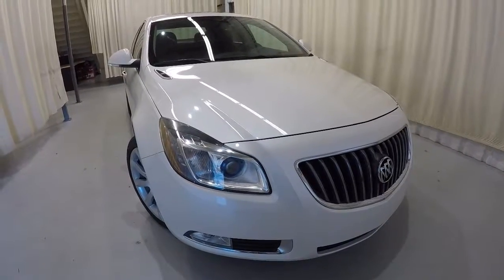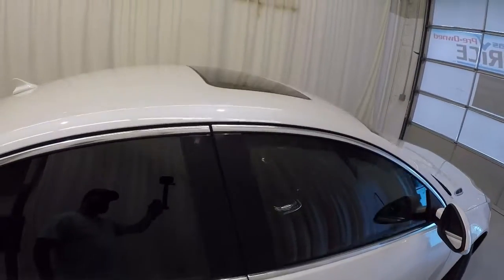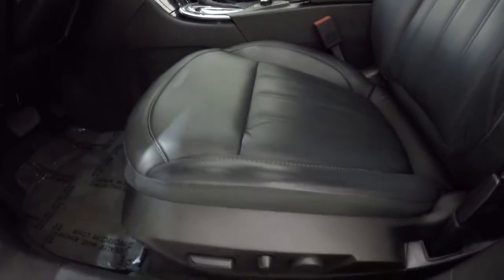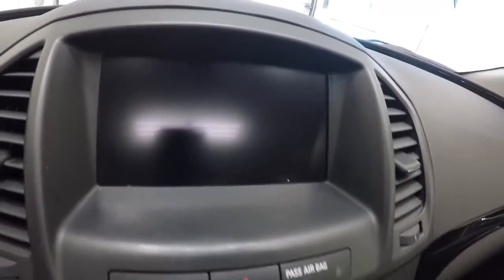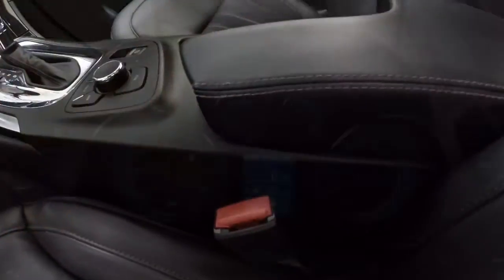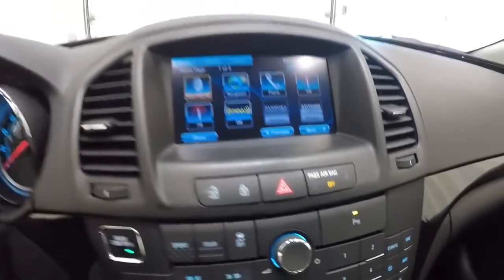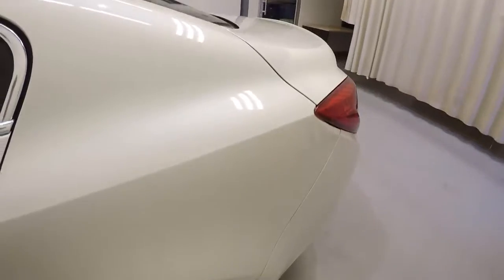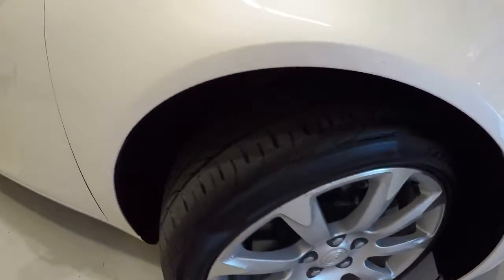2013 Buick Regal | McKenney Salinas Honda | Charlotte Area Honda Dealer | 19034A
Premium black leather interior, heated front seats, One Owner, Local Trade, CARFAX One-Owner, minor cosmetic damage reported to Carfax, professionally repaired, navigation, heated steering wheel, rearview camera, rear park assist, remote start, Harman Kardon audio, sunroof, alloy wheels & only 30K miles.  White Diamond Tricoat 2013 Buick Regal Premium III Turbo FWD 6-Speed Automatic with Overdrive ECOTEC 2.0L I4 SIDI VVT DOHC

Ask about free home delivery! We performed all necessary repairs and maintenance required to meet factory standards. The record of all the work performed at our dealership is available with the complete Vehicle Autobiography in a folder placed in the vehicle and available via fax or email. KBB Price Advisor Report & Carfax Vehicle History Report. We priced this vehicle using our Tru-Price Check, meaning we checked the prices of hundreds of similar vehicles in the market to make sure our prices are the best on the internet - just check the KBB Price Advisor Report to see how our price compares. Recent Arrival! Odometer is 21255 miles below market average! 29/18 Highway/City MPG

Awards:
  * 2013 IIHS Top Safety Pick   * 2013 KBB.com Brand Image Awards

Reviews:

  * If you're looking for a fresh face, and you like making a slightly unexpected choice, and you think it might be time to give a domestic manufacturer another chance, the 2013 Buick Regal just might fit your bill. Source: KBB.com